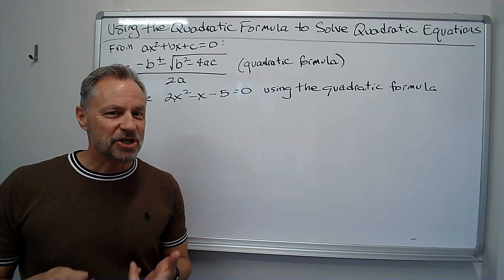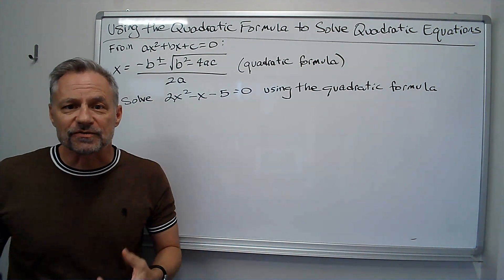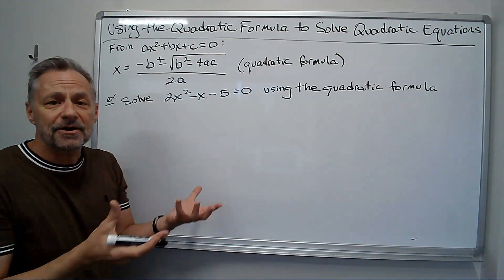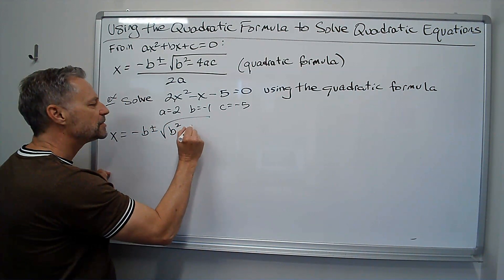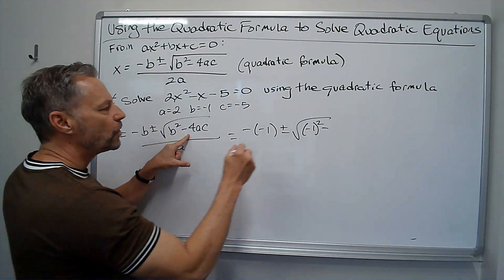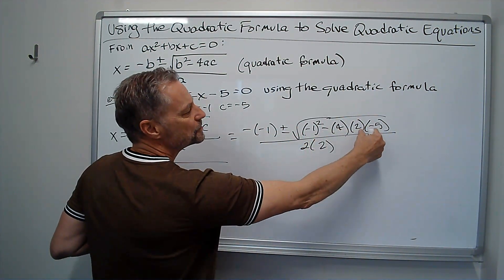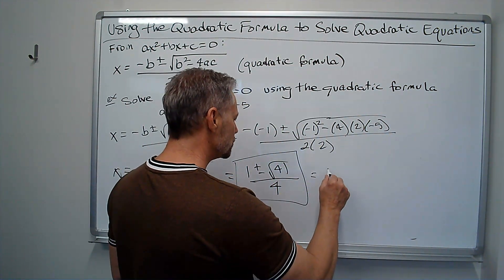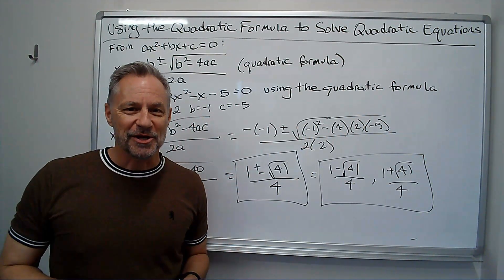Using the Quadratic Formula to Solve Quadratic Equations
In this short video, the quadratic formula is given and used to solve quadratic equations. An example problem is given to make this an easy to follow procedure.

Professor Monte even sings the quadratic formula to the tune of Pop Goes the Weasel to make learning the formula fast and fun!